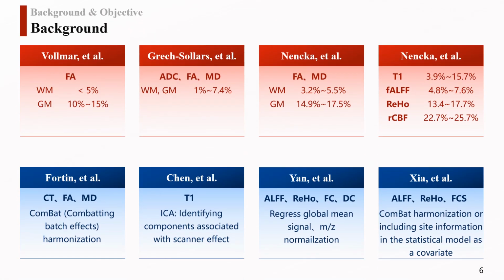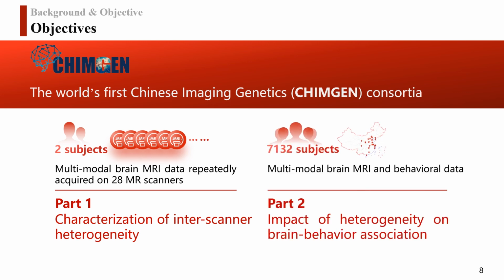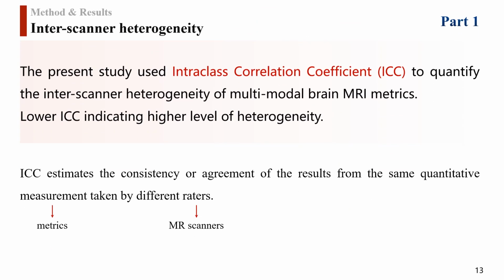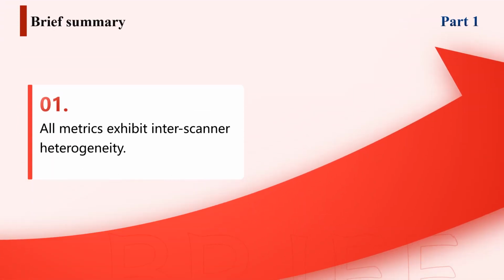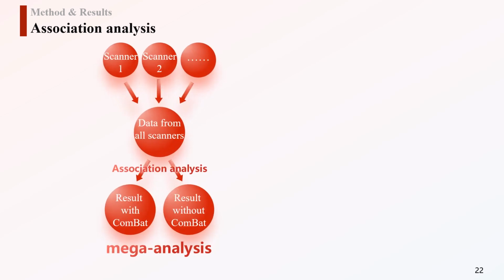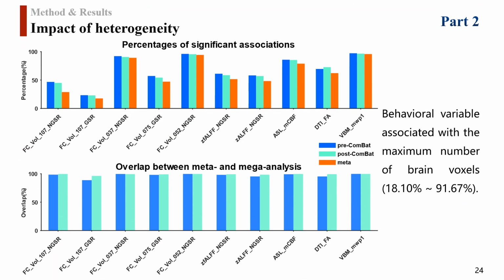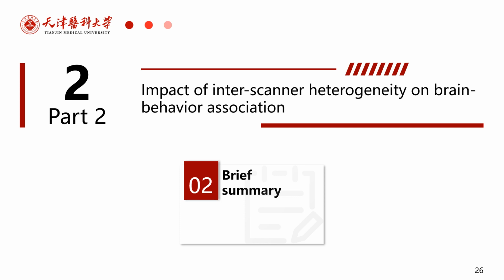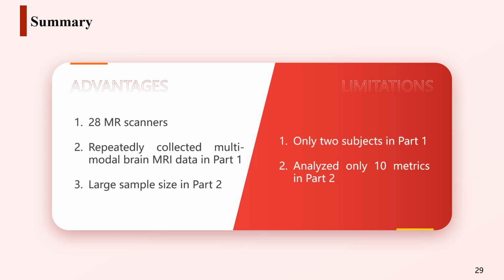OHBM 2023 | 3036 | Talk | Xiaoxiao Xiao | Assessing the effect of ComBat for correcting scanner ef…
Title: Assessing the effect of ComBat for correcting scanner effects of multi-modal brain MRI metrics.
Speaker: Xiaoxiao Xiao
Abstract: With the rapid developments of neuroimaging techniques and information technology, big data is becoming a trend in neuroimaging studies in recent years. Multi-site big neuroimaging data enhances the statistical power, validity and generalizability of statistical findings, thus meeting the need of newly emerging research fields for detecting small effects, such as genome-wide or exposome-wide association studies with brain imaging phenotypes, in which mega-analysis is preferrable than meta-analysis. However, there exists inter-scanner heterogeneity in multi-site data due to differences in hardware and software, and if disregarded or mishandled, such inter-scanner heterogeneity will contaminate the detection of effects in a mega-analysis. ComBat (Fortin, et al., 2017) is a widely used data harmonization approach for removing such inter-scanner heterogeneity. In the present study we comprehensively characterized the inter-scanner heterogeneities of a wide range of multi-modal brain MRI metrics and its impact on the results of brain-behavior association analysis, and also assessed the effect of ComBat for correcting such heterogeneity and for improving the detection of brain-behavior associations in a mega-analysis.